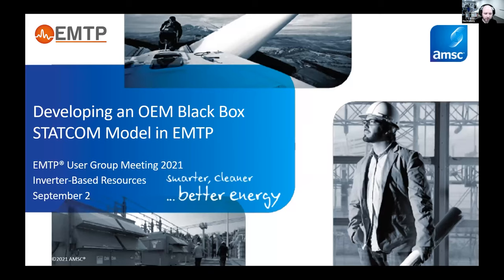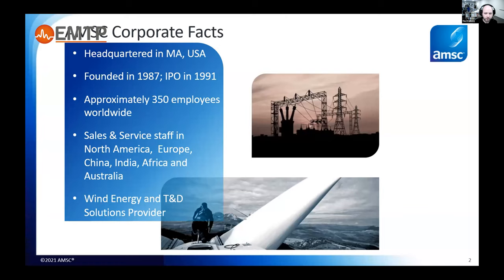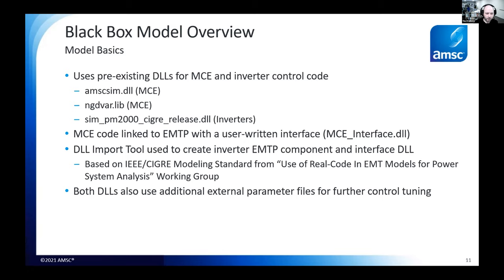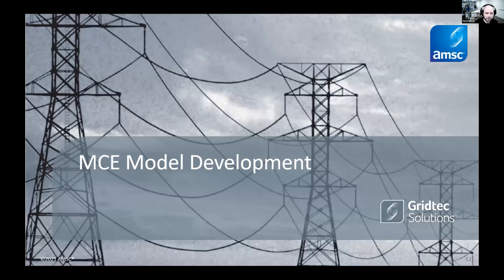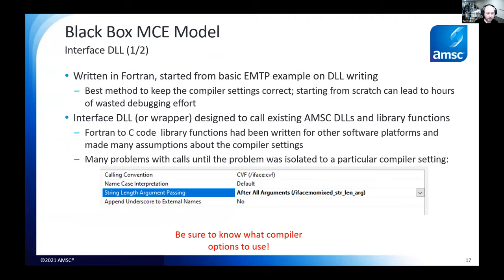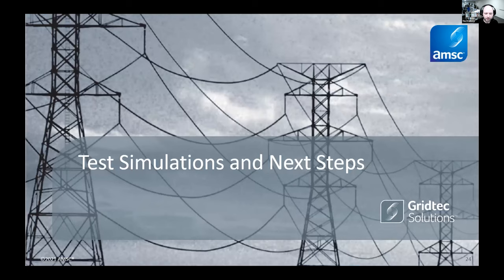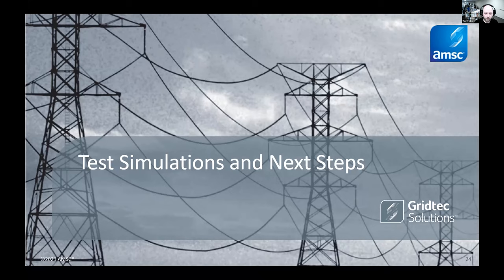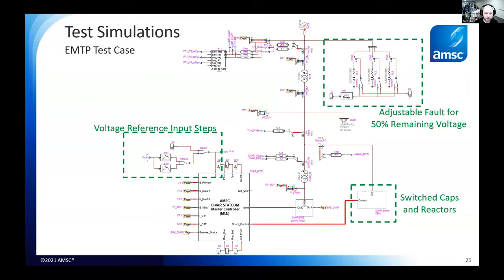Developing a Manufacturer Black Box STATCOM Model in EMTP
Prensented by Tim Freiberg from AMSC

This presentation goes over the development of a black box STATCOM model in EMTP, using manufacturer source code, and benchmarking of the model performance.